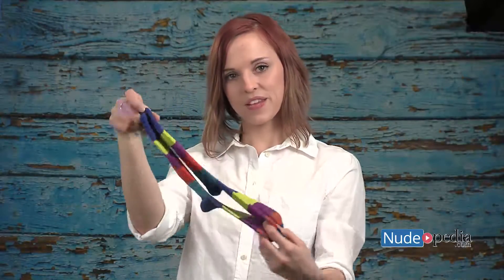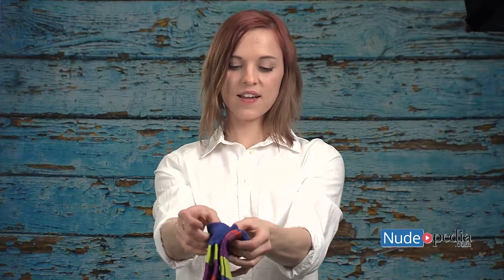The Best Way to Fold Socks - Fast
What's the fastest way to neatly fold socks? Samantha shows you how to fold a pair of socks in just one second!